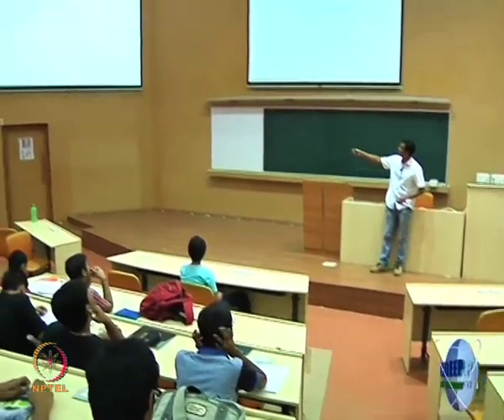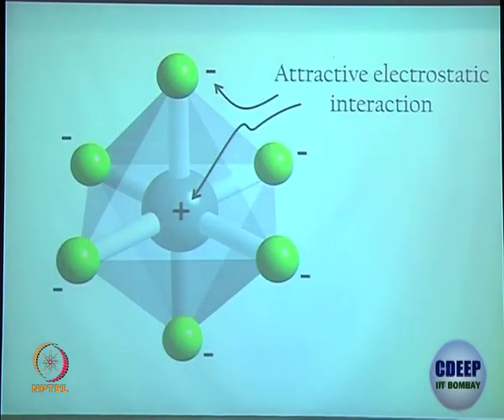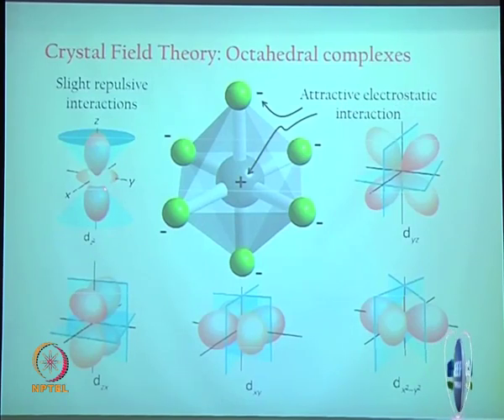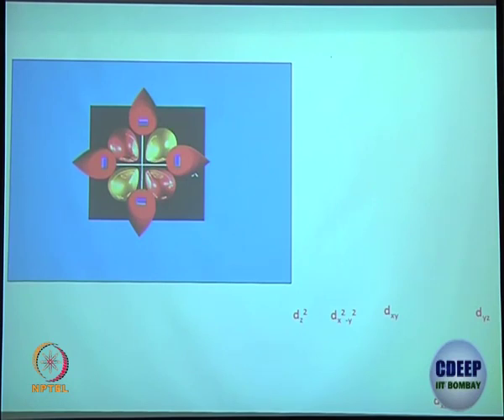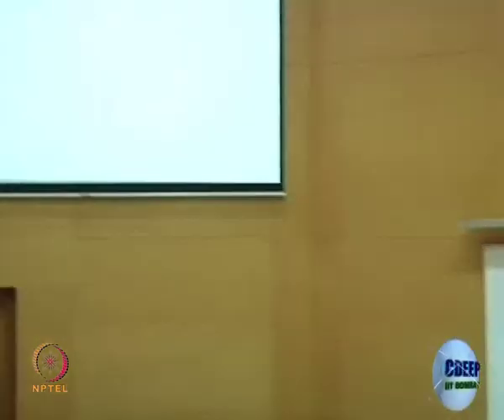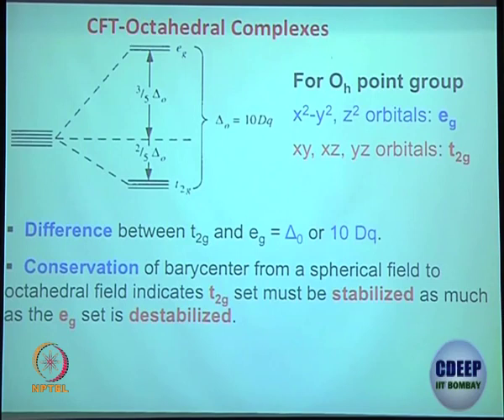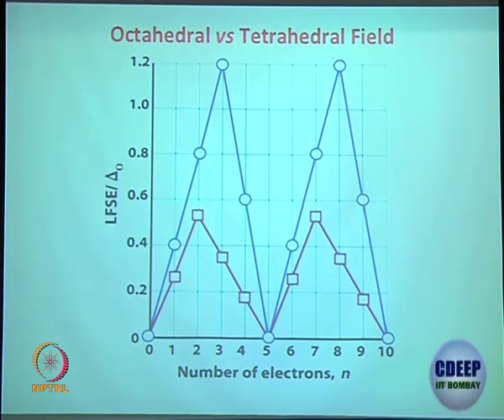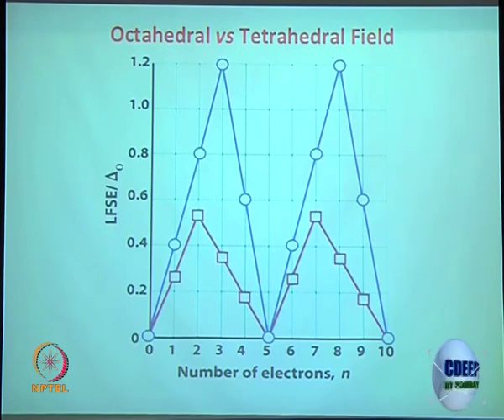Week 3-Lecture 10 : Crystal Field Theory: Octahedral vs. Tetrahedral Complex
Crystal Field Theory: Octahedral vs. Tetrahedral Complex

 To access the translated content:
1. The translated content of this course is available in regional languages.
 2. Regional language subtitles available for this course
 To watch the subtitles in regional languages:
 1. Click on the lecture under Course Details.
 2. Play the video.
 3. Now click on the Settings icon and a list of features will display
 4. From that select the option Subtitles/CC.
 5. Now select the Language from the available languages to read the subtitle in the regional language.